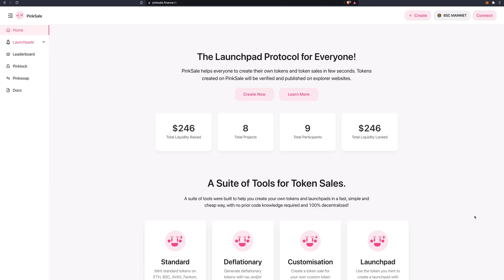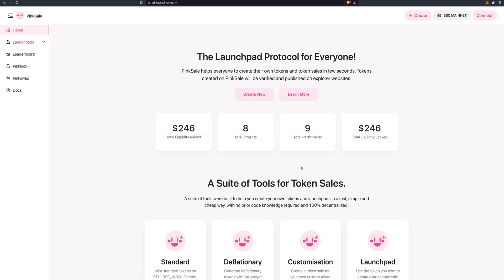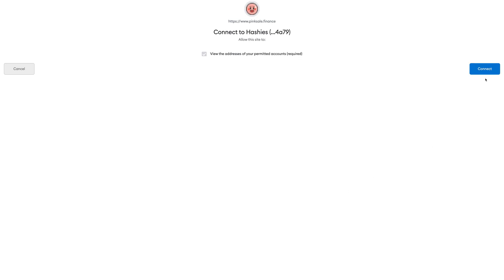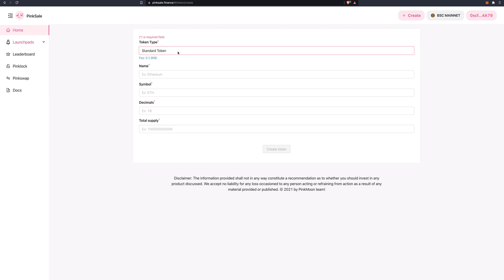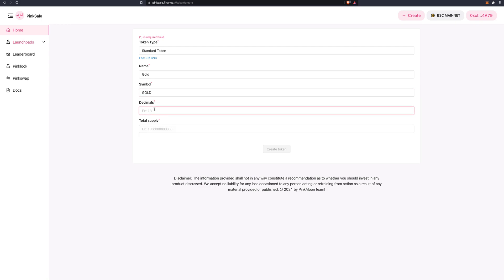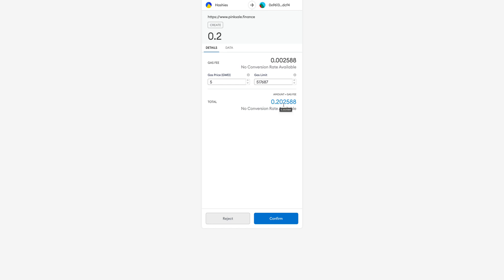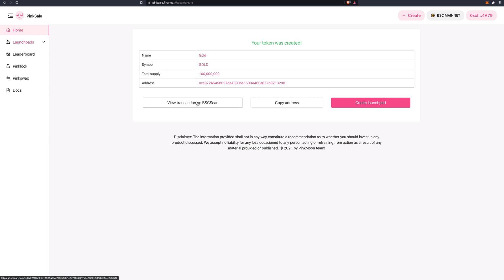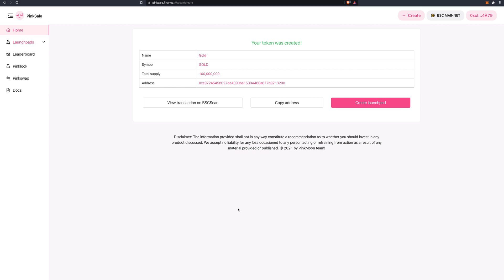How to Mint a Standard Token with PinkSale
This videos shows you steps by steps how to mint a standard token with PinkSale.